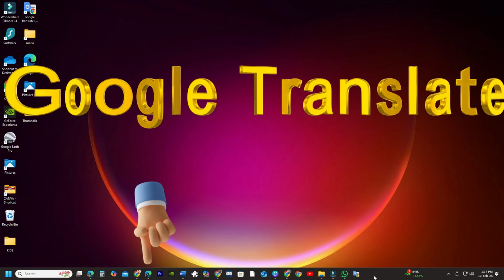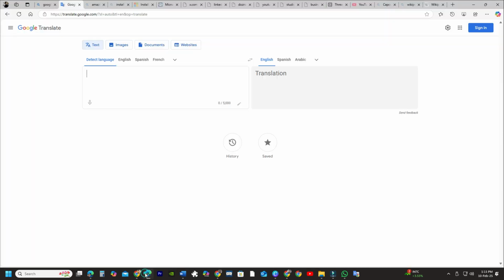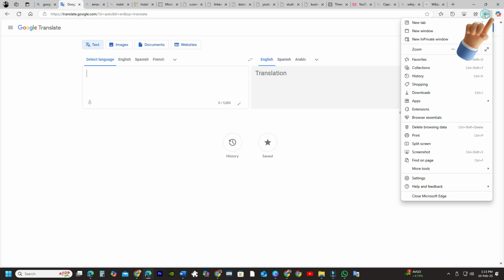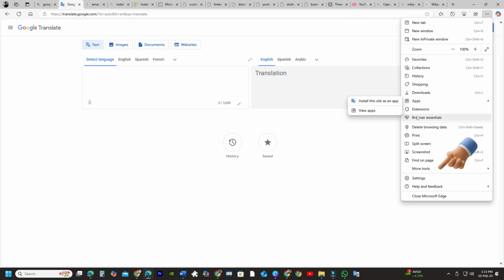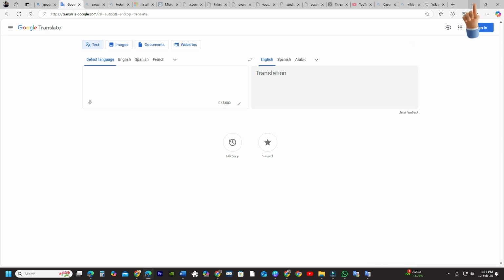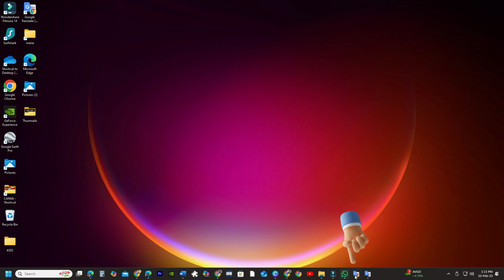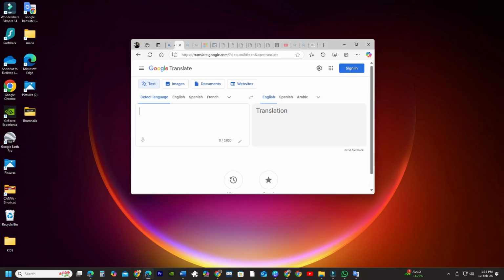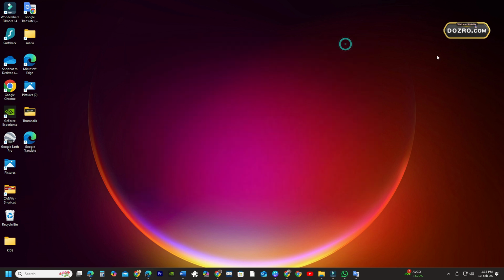How to Add Google Translate to Desktop | Pin Google Translate to Taskbar Bottom with Microsoft Edge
Discover how to pin the Google Translate app website URL link shortcut to desktop and taskbar toolbar using Microsoft Edge Browser on Windows 11 & 10 Laptop or desktop PC. Whether you're using Dell, HP, Lenovo, ASUS, Acer, learn how to put web page on PC task bar on the bottom of screen.

⭐ Helpful Resources ⭐